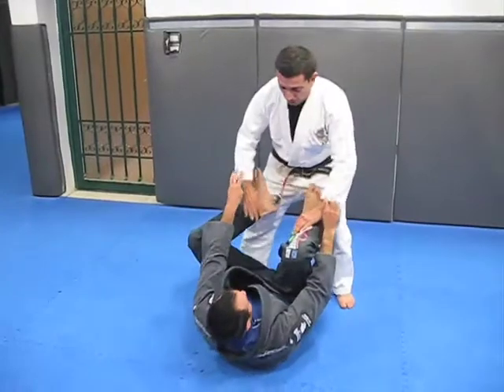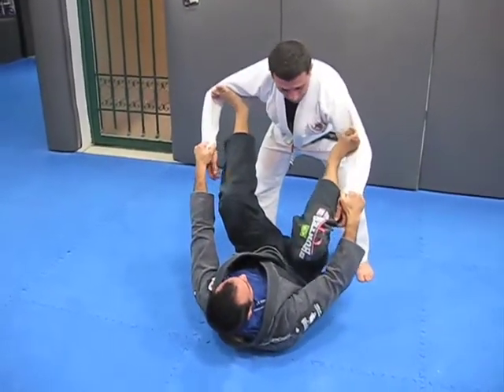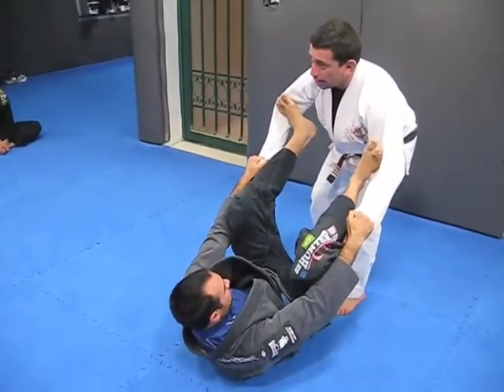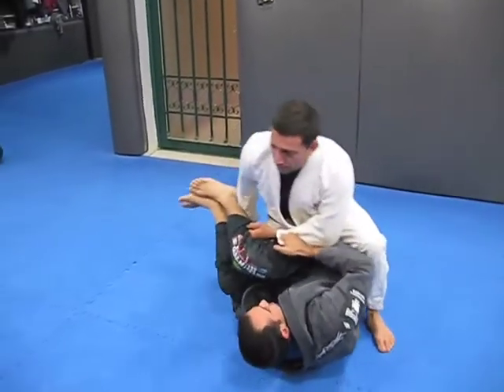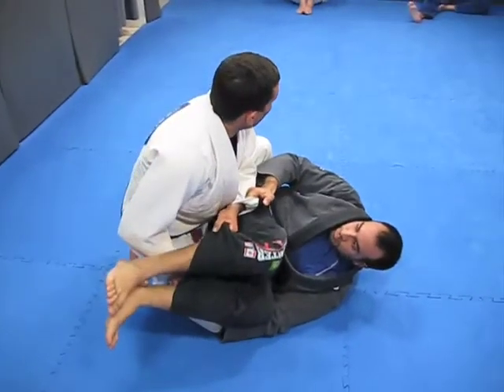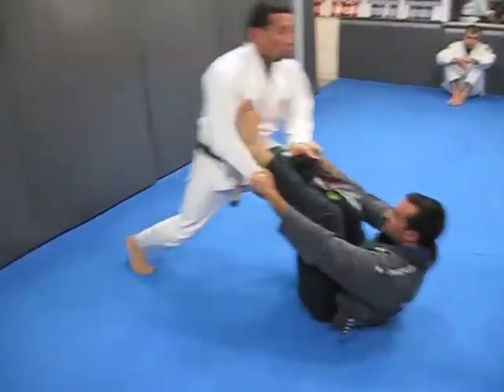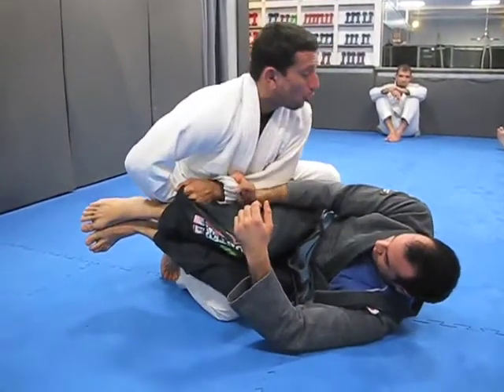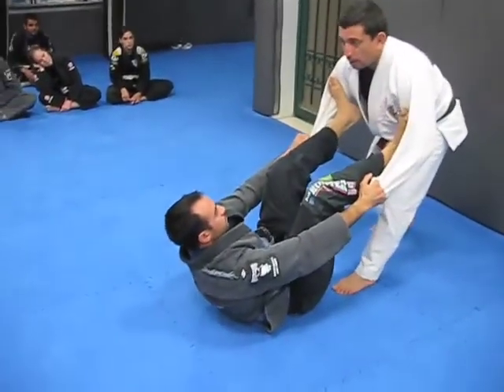spider guard passage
Samy aljamal (THE SOURCE MMA) 3rd dan BJJ describes the way to pass a 101 spider guard